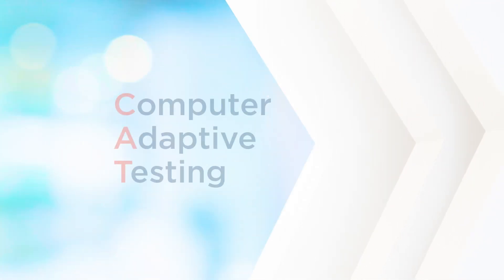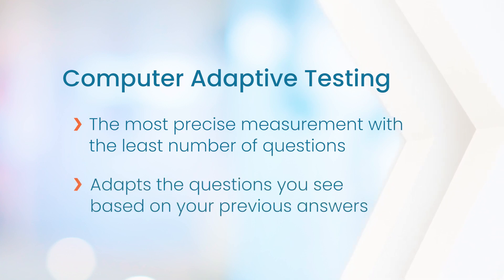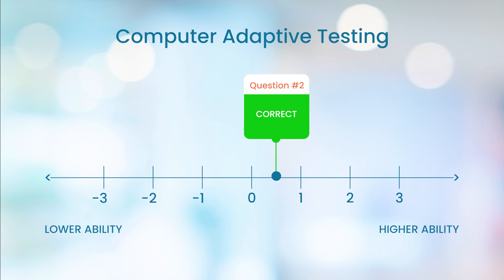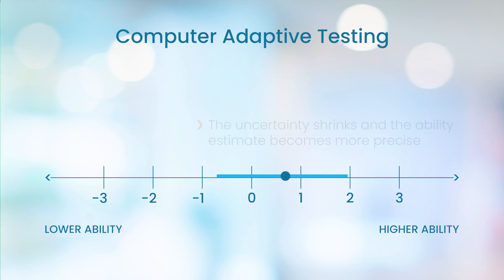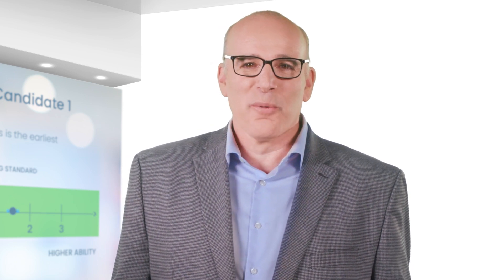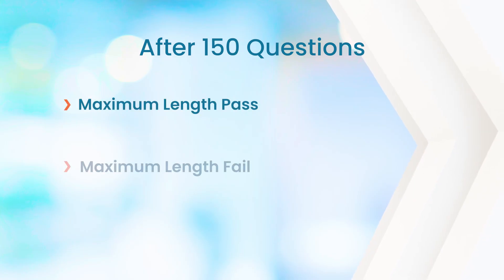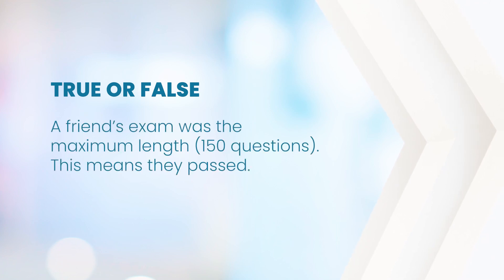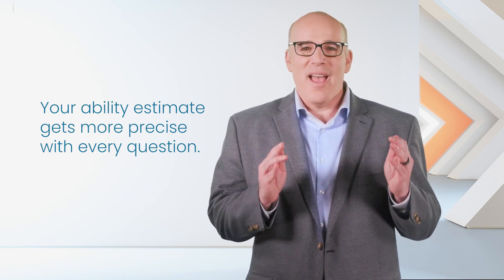The NCLEX Uses Computer Adaptive Testing (CAT)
The NCLEX uses Computer Adaptive Technology (CAT). This video explains why CAT is used for NCLEX and how it works. Topics covered include item selection and pass/fail rules.